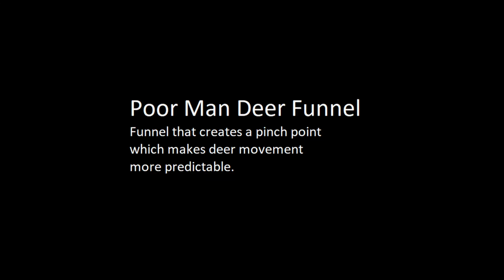How I Create Cheap Easy Pinch Points and How I Hunt Them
My favorite area to hunt are by far pinch points and deer funnels.  In this video I explain how to easily create your own pinch point utilizing a man made deer funnel for extremely cheap.

Trail Cams I use
Cell Cams I use
My Drone
This video shot exclusively with the DJI Pocket 2